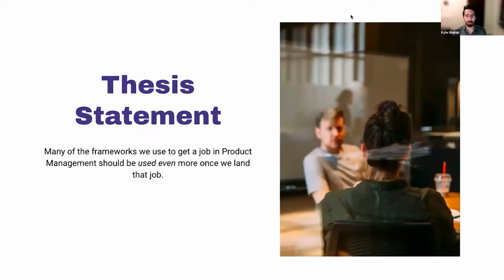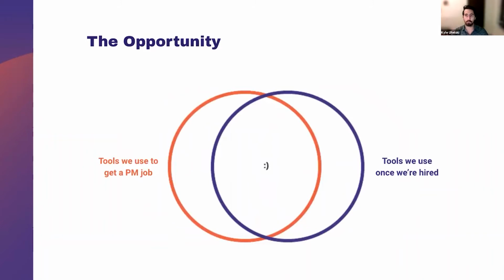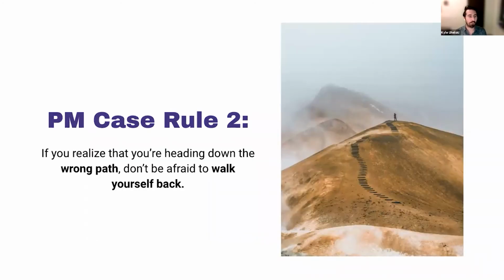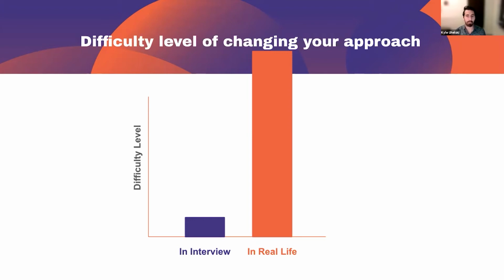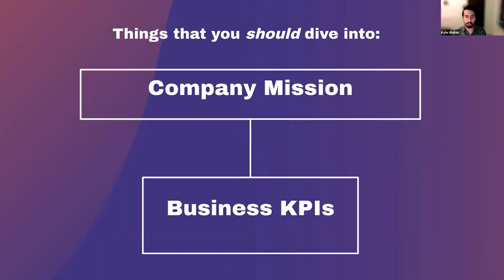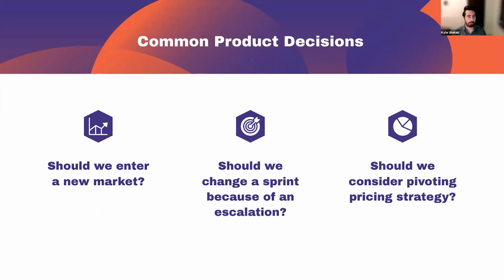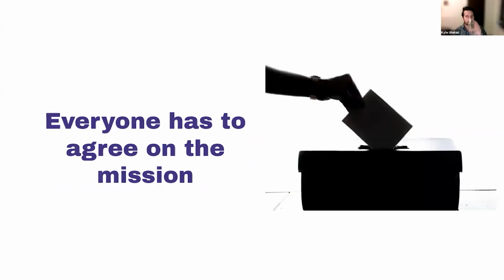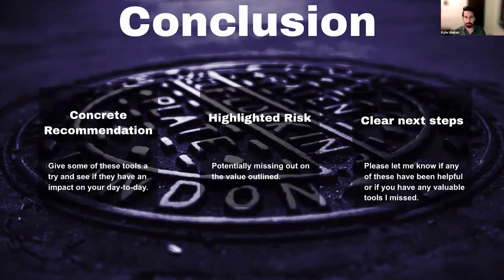Webinar: Use Your PM Tools From the Start! by DocuSign Product Leader, Kyle Uhelski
ABOUT THE SPEAKER:
Kyle is an extraordinarily detailed product professional currently working as a Product Manager at DocuSign, where he's responsible for the cloud-based System of the AgreementPlatform. Prior to this, Kyle was a Product Manager and Director of Sales at RedShelf. In addition, he was the President at Forza Labs where he worked with entrepreneurs to create viable business plans utilizing lean start-up principles. His colleagues describe him as clear, communicative, thoughtful, and collaborative.

In addition to classes, we host daily online events with top industry professionals about Product Management.

We are committed to pushing the product management industry forward. We published the Amazon bestseller, The Product Book (Get your copy host over 1,000 free events per year, The Proddy Awards, and ProductCon, the largest multi-city conference in the world for product managers.